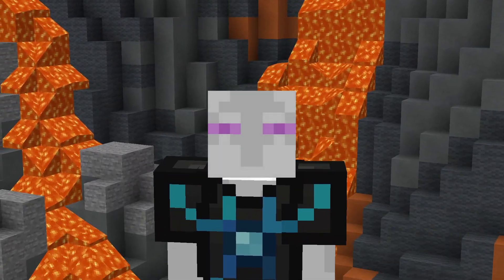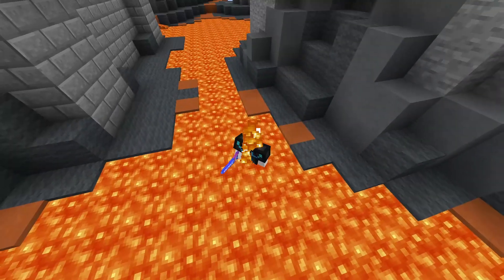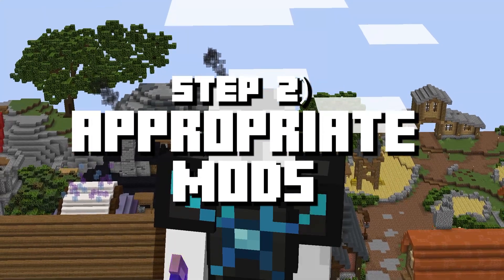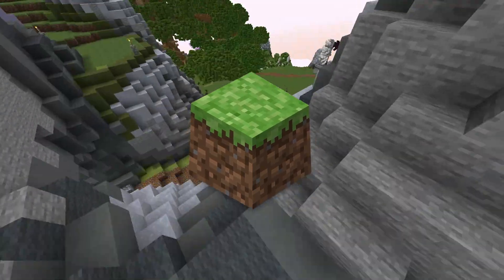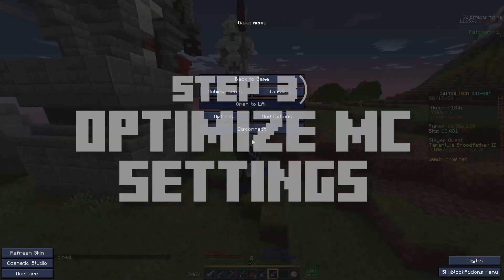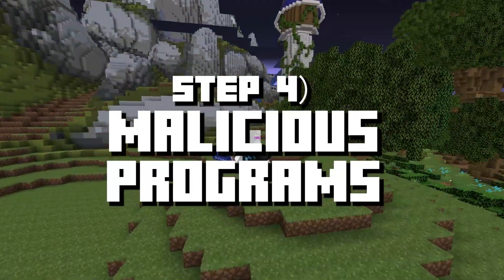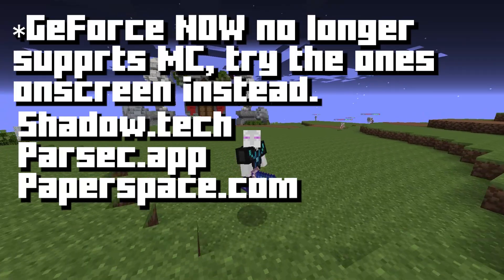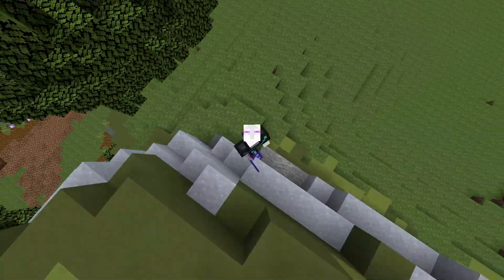How to Get More FPS in Hypixel Skyblock! - FPS Boosting Tutorial Hypixel Skyblock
In this video I show you all how to increase your FPS in hypixel skyblock! This Hypixel Skyblock FPS Boosting Tutorial is really helpful in making your game run smoother with a higher framerate and better overall. Increasing your FPS can really help you enjoy playing hypixel skyblock more, which can lead to you making more money in hypixel skyblock through OP hypixel skyblock money making methods! Anyway, enjoy the video